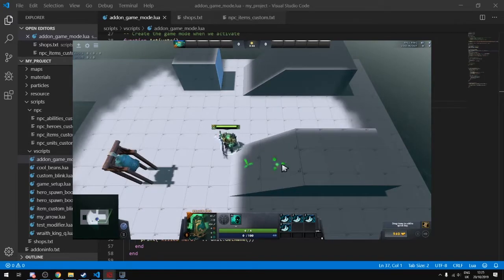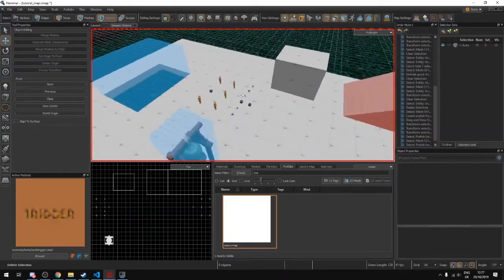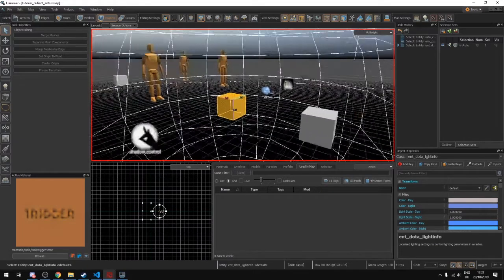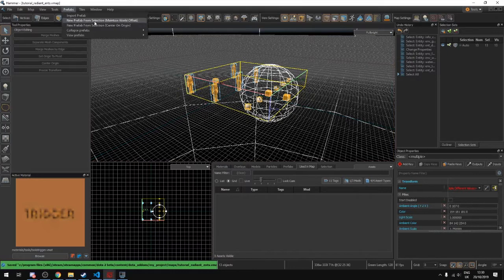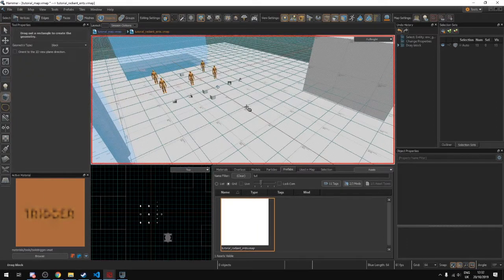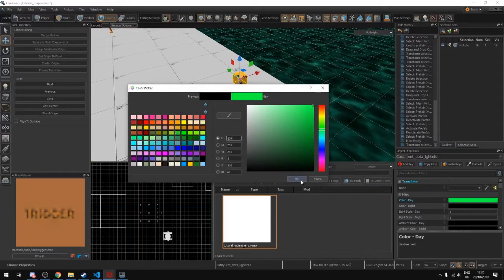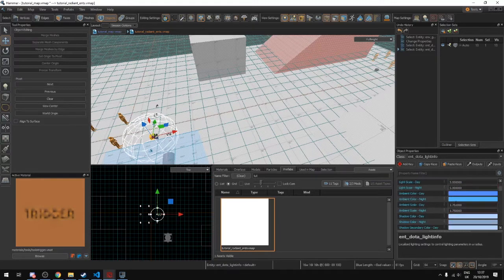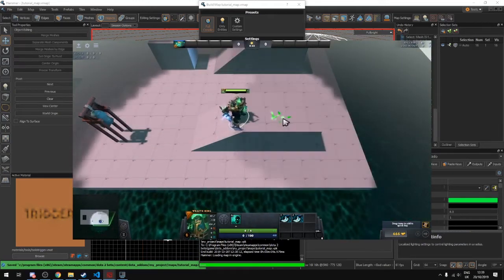Prefabs and Lighting - #11 - Dota Custom Games Tutorial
prefabs and lighting within the dota hammer